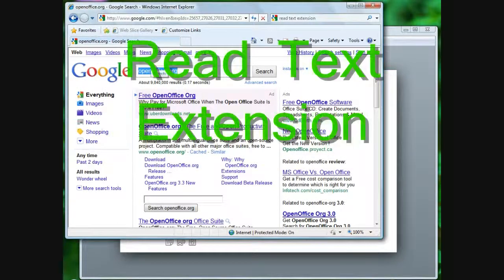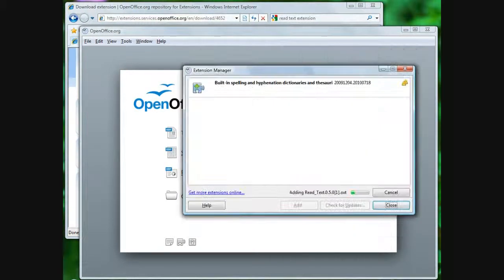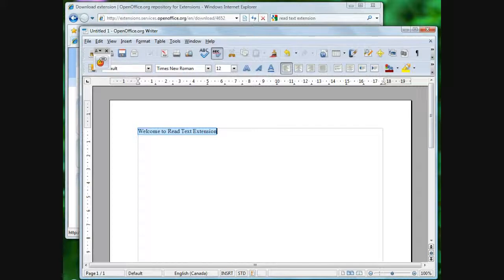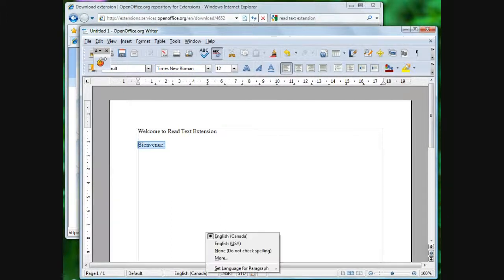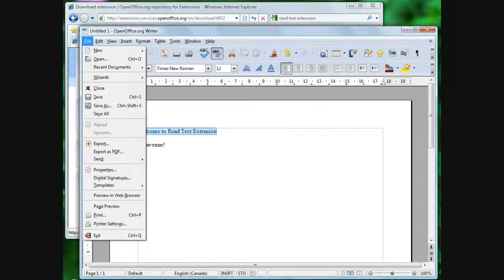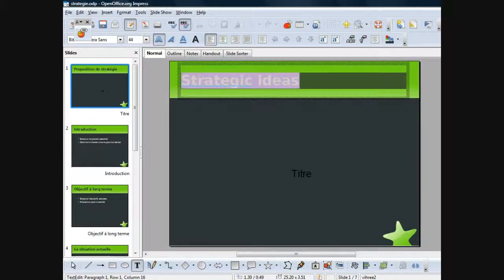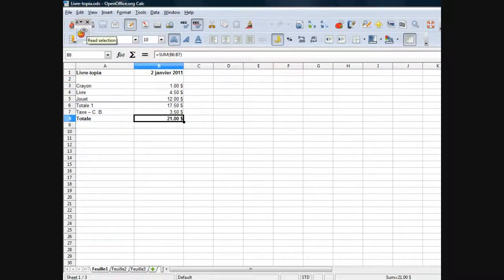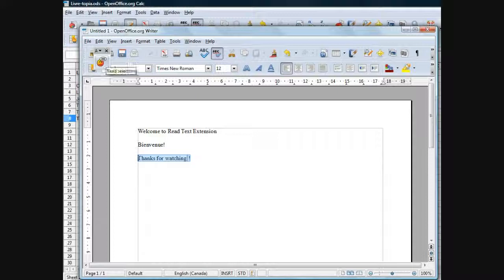Read Text Extension - Multilingual support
Read Text Extension reads text using the OpenOffice.org application and other open document format editors like LibreOffice, StarOffice and brOffice.org. You can use it with a speech synthesiser or a web application to read text aloud. The most recent version can determine the language of the selected text. This video shows how to set up the extension using Windows Vista and how to work with multilingual text. The narration is in English and French.